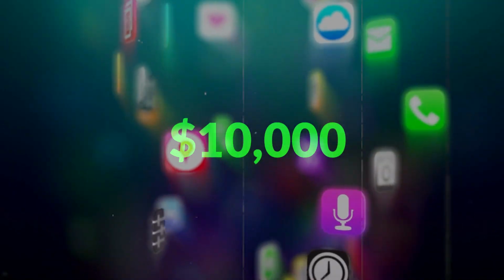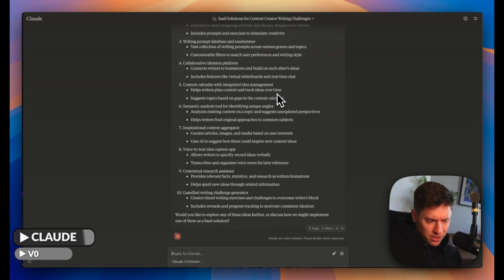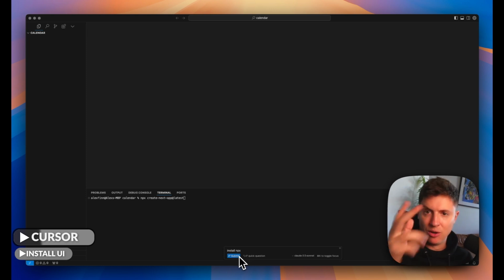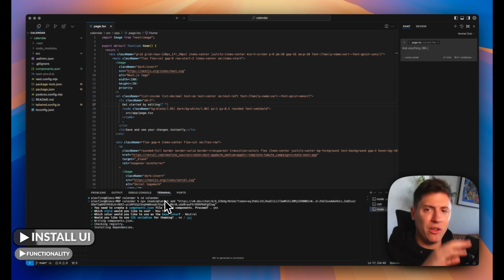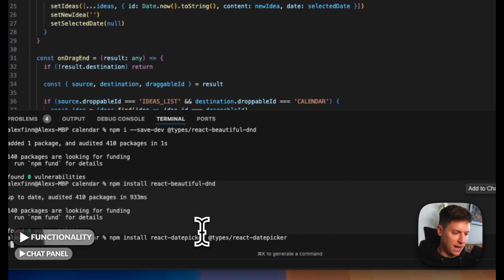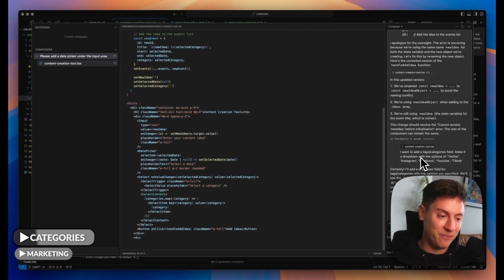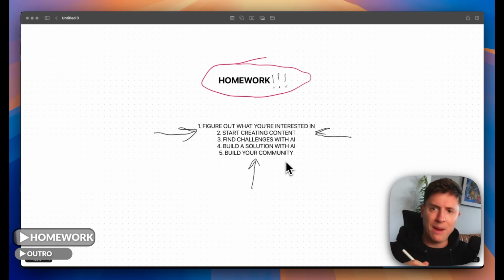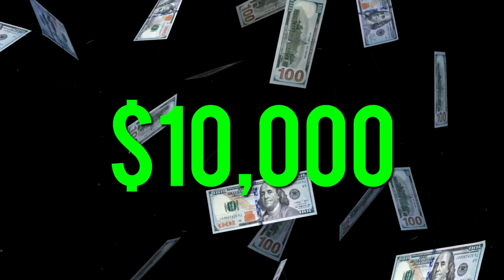I Used AI To Build This $10K/mo App In 15 Mins (Cursor AI, Claude, v0)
I'm going to show you how to build an app that can easily make $10,000 using with AI! No programming experience necessary! Beginner friendly! We use Claude to come up with product ideas, V0 to build a prototype, Cursor to build the app, and X/Youtube to market. You can then use these skills to build any application or game you want.

Timestamps:
0:00 Intro
1:30 Claude
3:33 V0
5:23 Cursor
8:47 Install UI
11:23 Functionality
15:21 Categories
16:48 Marketing
21:00 Homework